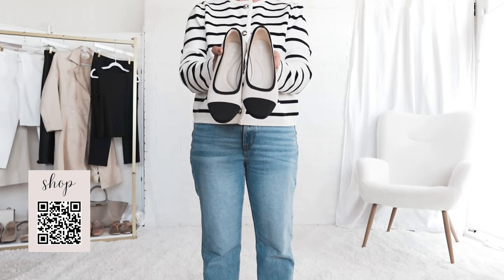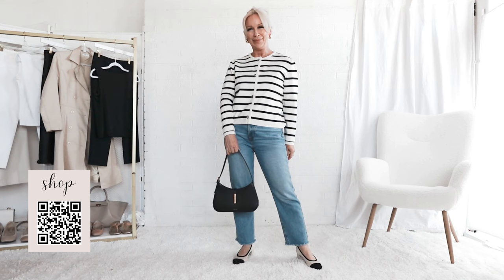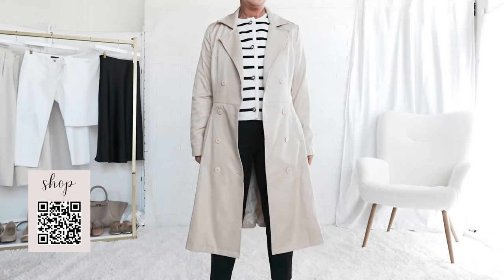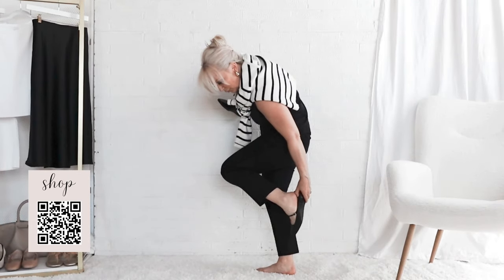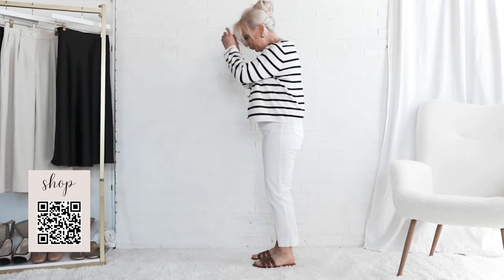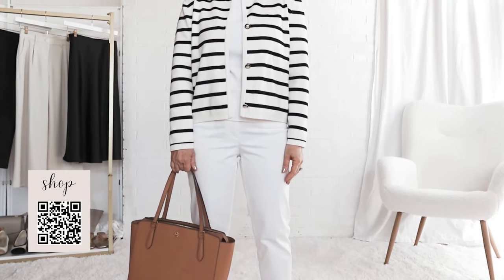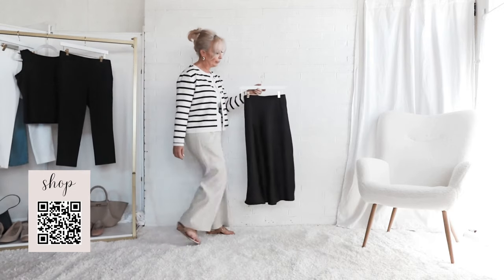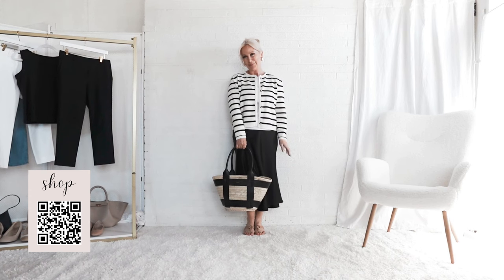Pinterest Inspired Outfits for Midlife Women: Striped Lady Coat Cardigan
💌 In my April newsletter, I will be sending out a free recipe each week for “WHAT TO COOK…When You Don’t Know What to Cook” using a simple pound of ground beef.  I also send out a round-up of the weekly sales, steals, and deals.

Today I am showing you five outfits inspired by Pinterest, all of which involve a white with black stripe lady coat cardigan…and all outfits are suitable for women over 40, women over 50, and women over 60.  This versatile piece is a must-have for any wardrobe, offering endless styling possibilities. From casual chic to office-ready looks, I’ve curated a lookbook that will inspire and elevate your fashion game. Whether you're running errands or heading out for a night on the town, the striped lady coat cardigan is sure to turn heads and make a statement. Elevate your midlife fashion game with these effortlessly chic outfits. Join me as I explore different ways to style this timeless wardrobe staple and embrace your inner style icon.

xoxo!
Valarie

PS:  I am barely 5’1 36D generally wear 4P with a 26” inseam…for sizing reference.  But my sizing information specific to each item shown here is listed in the blog post above.